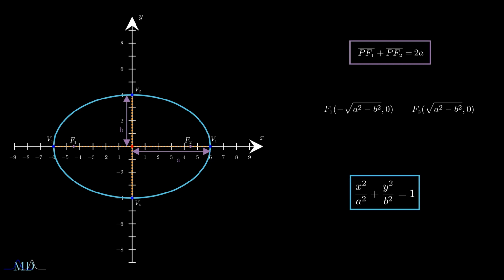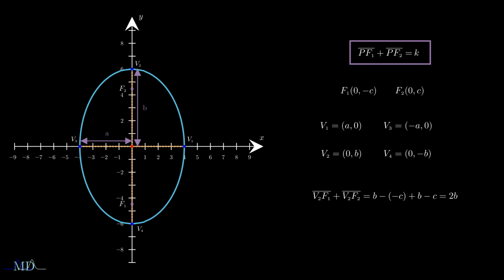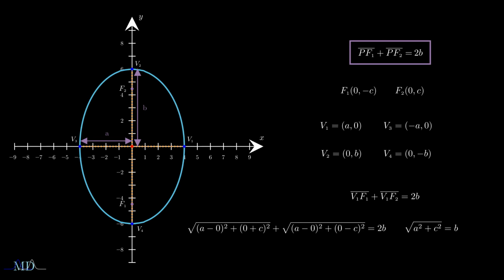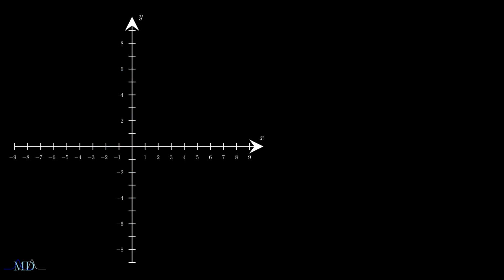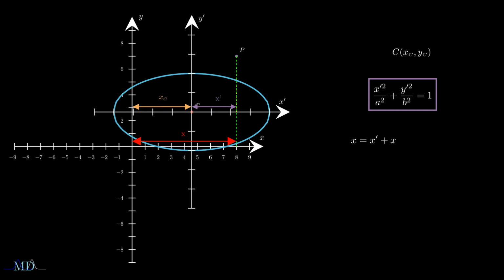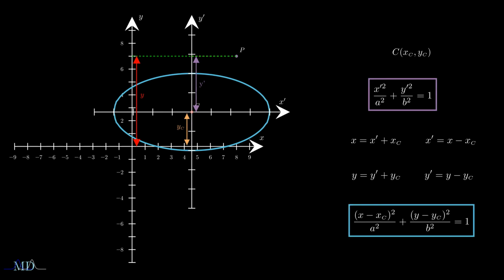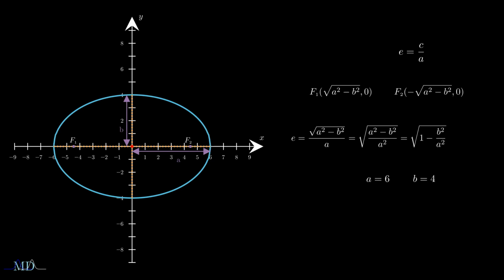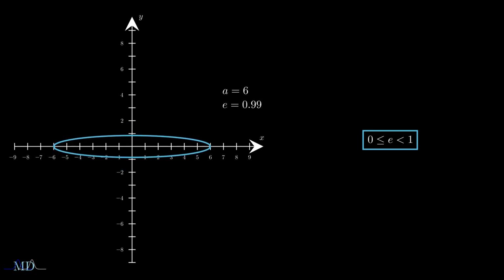Ellipse (Part II)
In this second part we review some concepts of the first part, then we see how to get the equation of an ellipse with center at a generic point, and we define the eccentricity of an ellipse.